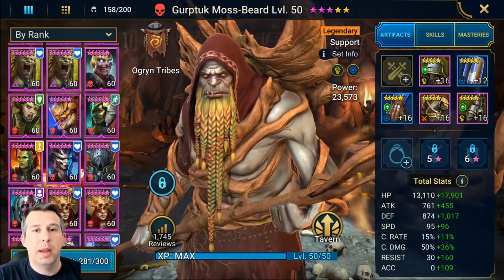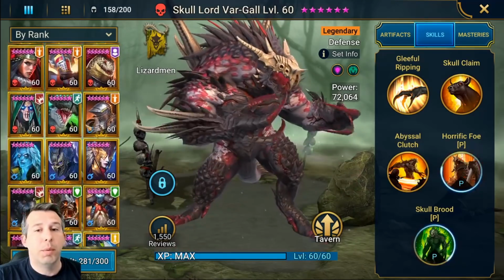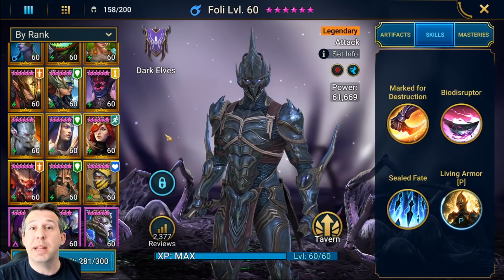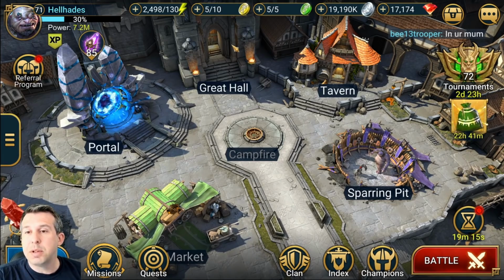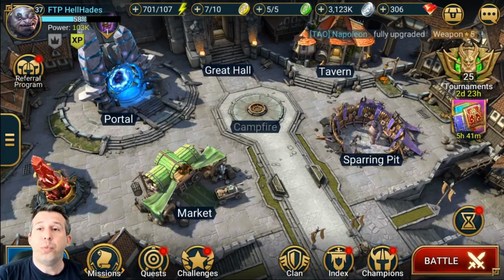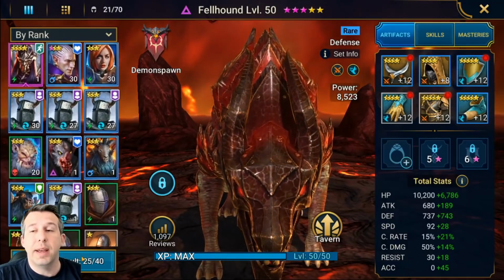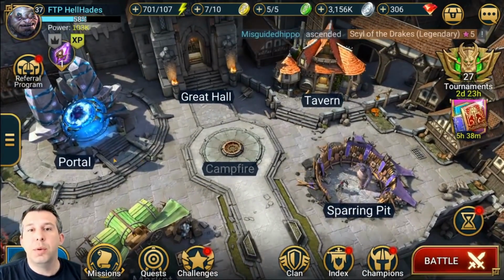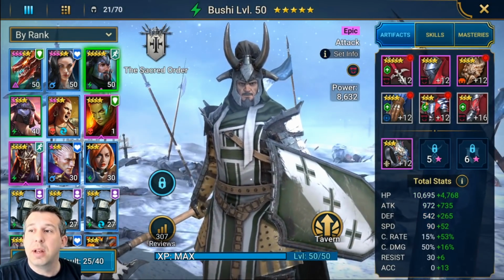RAID: Shadow Legends | How to prepare for a Fusion Legendary! DO IT NOW!!